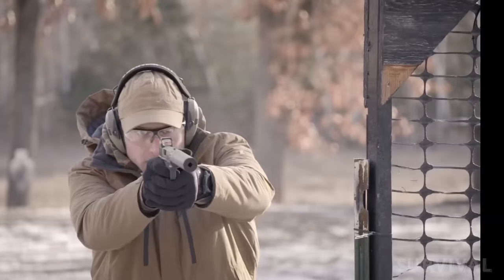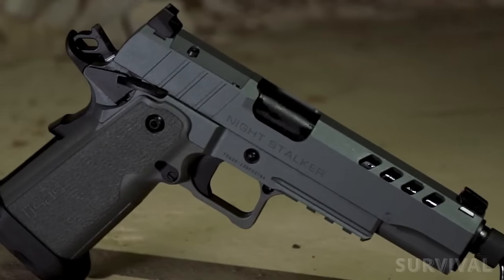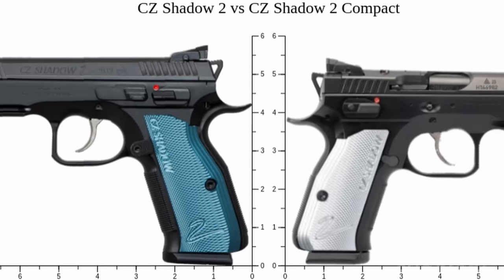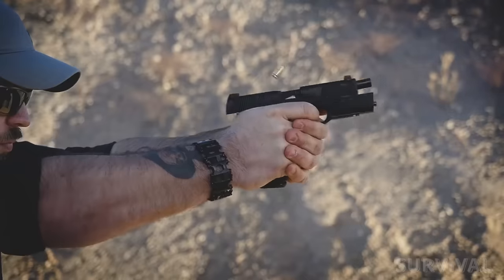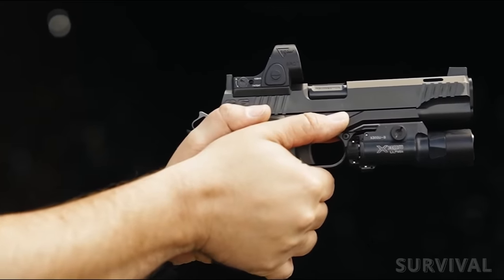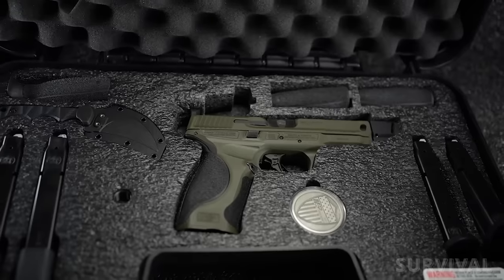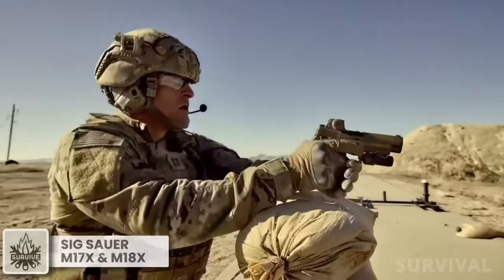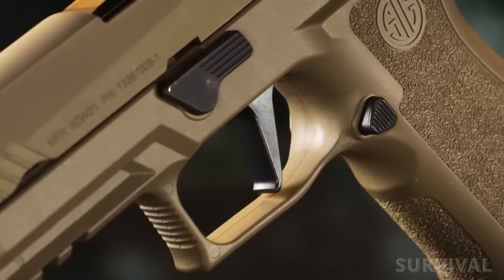25 NEW 9mm PISTOLS REVEALED! ALL 9mm HANDGUNS of 2024!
25 NEW 9mm PISTOLS REVEALED! ALL 9mm HANDGUNS of 2024!
In this video, we dive deep into the world of firearms to bring you the latest and most exciting 9mm pistols set to hit the market in 2024. Whether you're a seasoned gun enthusiast or just curious about the newest innovations in firearms technology, this video is sure to pique your interest. Our expert team has meticulously researched and compiled a comprehensive list of the hottest 9mm pistols that you need to know about this year. From renowned manufacturers to emerging brands pushing the boundaries, we cover them all to ensure you stay ahead in your firearm knowledge. Throughout the video, we provide detailed reviews and insights into each pistol's features, performance, and potential impact on the industry. Whether you're interested in concealed carry options, competition-grade pistols, or cutting-edge designs, we've got you covered. Stay informed, stay safe, and stay ahead of the curve with our guide to the hottest 9mm pistols of 2024!